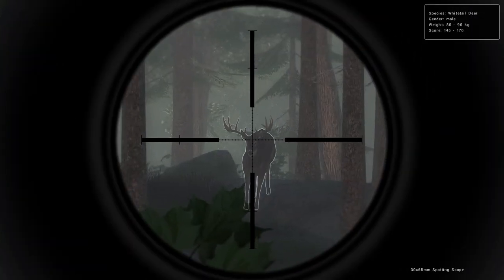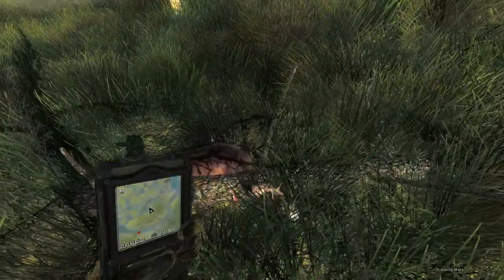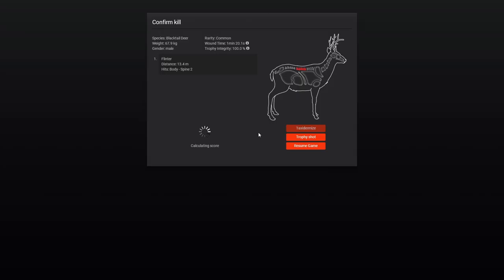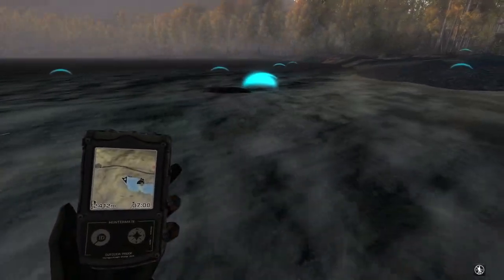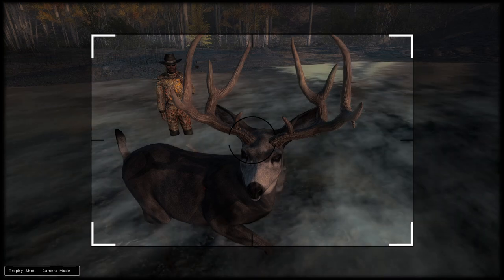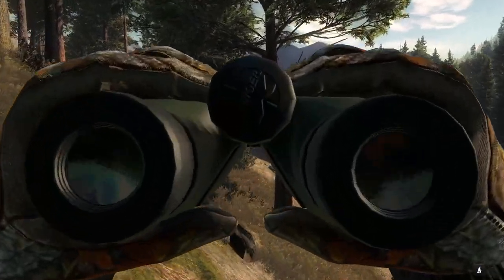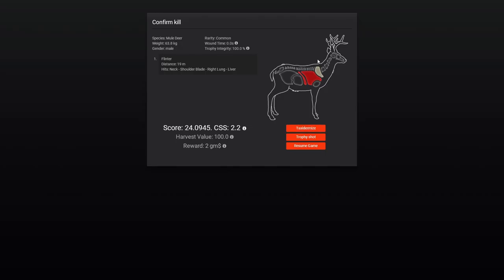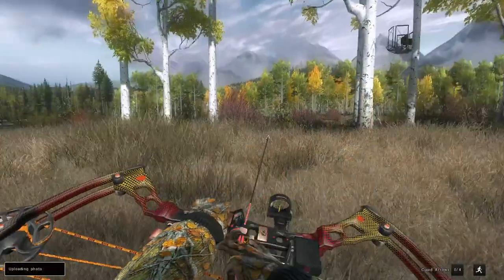The Flinter Competition is ON!! | Tips, Tricks, & Tactics for Success!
Our competition is active in theHunter Classic! Today we take a look at strategies, tips, tricks, and tactics to help you compete to win it!